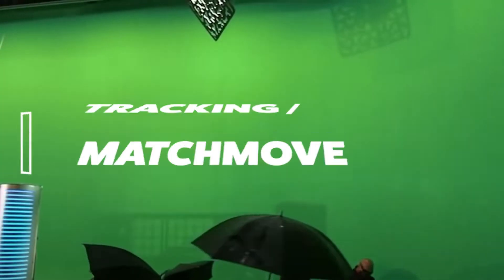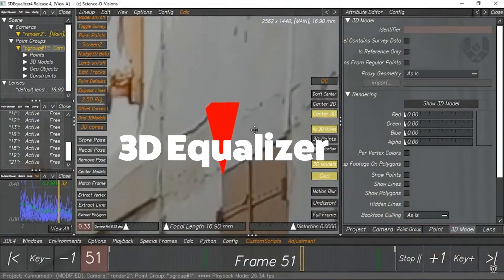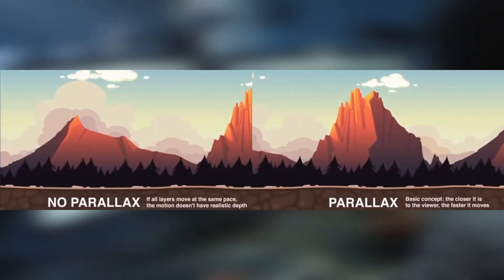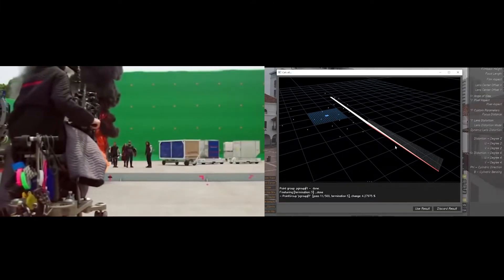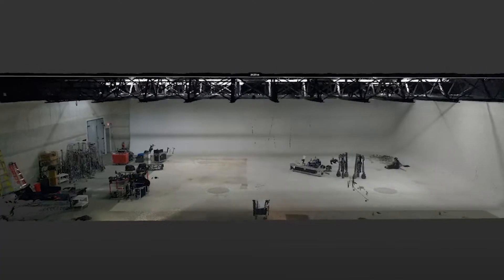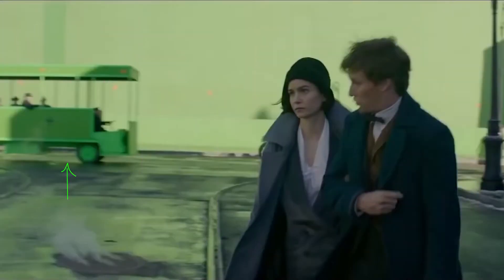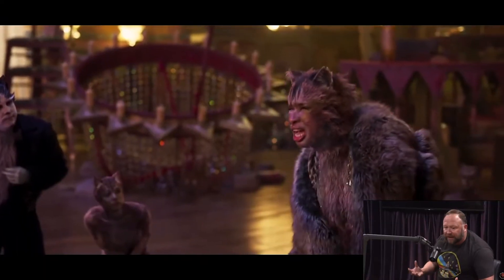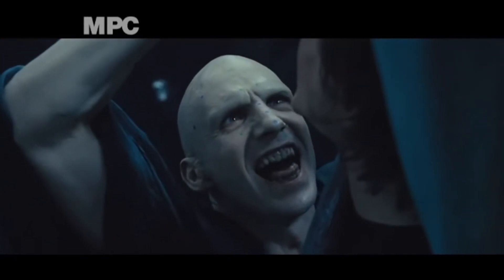What Is Matchmove? Tracking in VFX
Like to know how CGI is so well executed in your favorite movies? We explain all major task that Tracking/Matchmove has to offer and how useful it is. Check it out, you might learn a thing or two. Also if you work in the industry, this could be an easy way to explain to your friends and family what Tracking/Matchmove really is without the confusion. Enjoy!